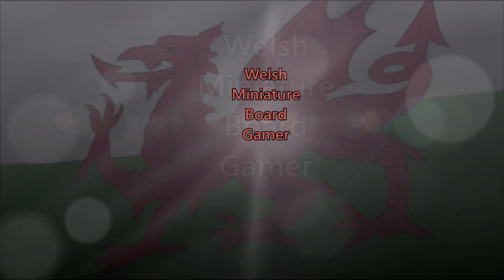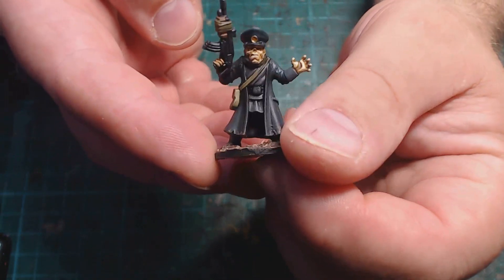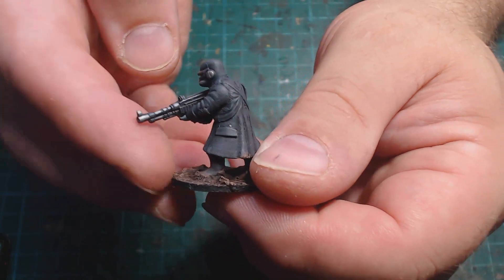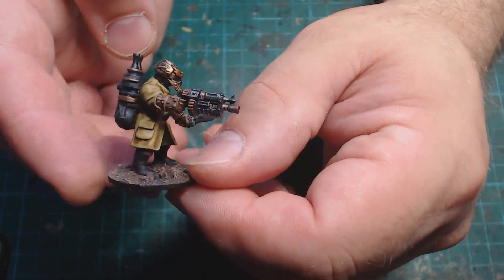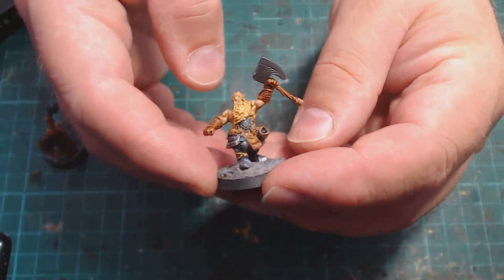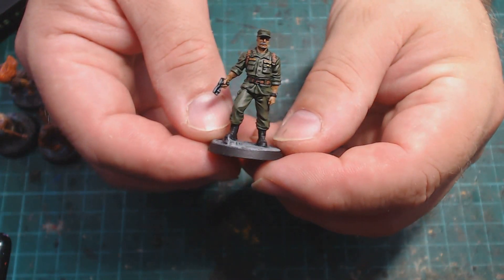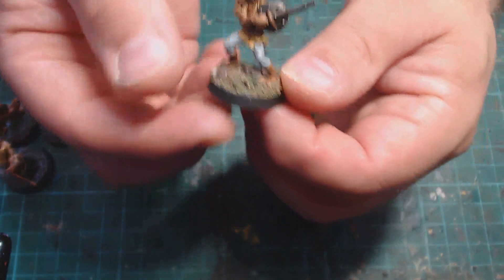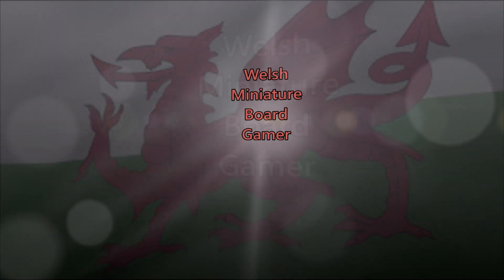July monthly painting review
A review of the miniatures I painted up in the month of July 2023.  In all I managed to paint up 22 minis. Considering our new pup and a humid summer, I may cut myself some slack.